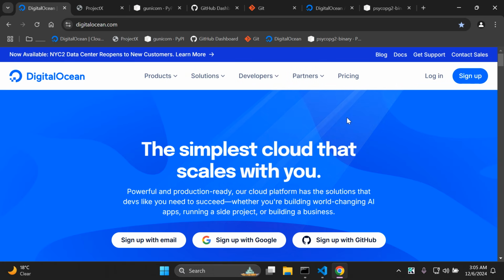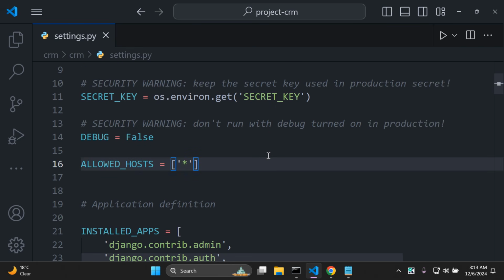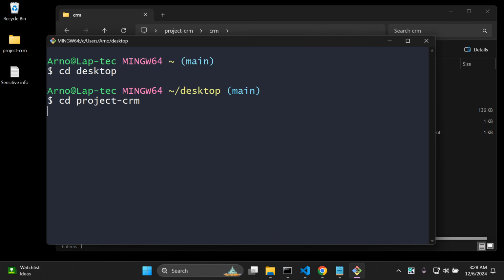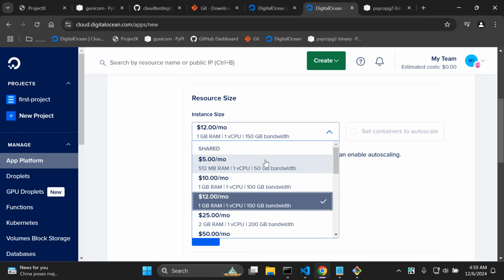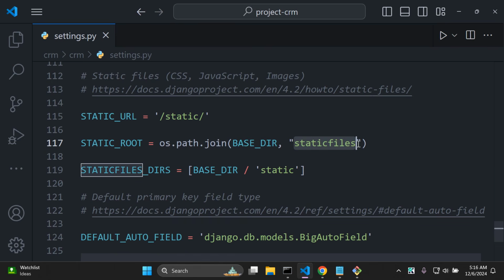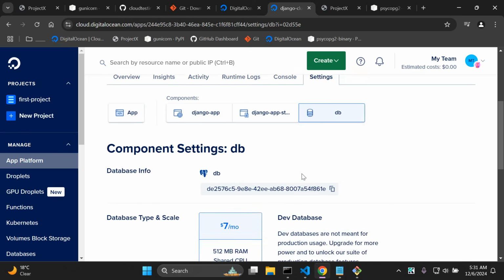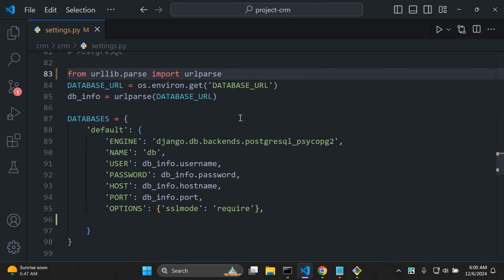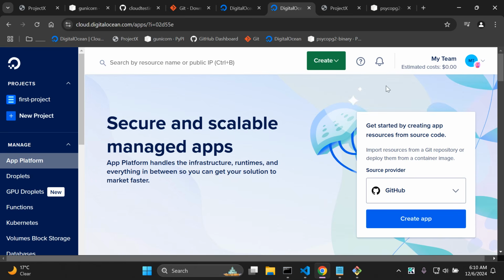Deploy a Django web app to Digital Ocean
In this video we will learn how to deploy a django web app to Digital Ocean. You will learn how to use Git tools, how to setup environment variables, take care of your static files and most importantly, how to set up a web service so that you can take your application online.

❤️ SUPPORT
If you enjoy my content, consider supporting me through Stripe. Your contribution helps me to create more valuable resources. Thank you for your generosity

⌚️ Video timestamps:
00:00 - Intro
00:08 - Register a Digital Ocean account
01:14 - Deployment preparation
09:22 - Create a GitHub account and Install Git
12:53 - Generate a GitHub token
15:43 - Push our application to GitHub
22:24 - Deploying to Digital Ocean - App platform
32:05 - Configuring our static files
38:06 - Allowed hosts management
40:54 - Provision a production database
52:51 - Test our database and final demonstration
56:16 - Doman name guidance
58:01 - Resource cleanup